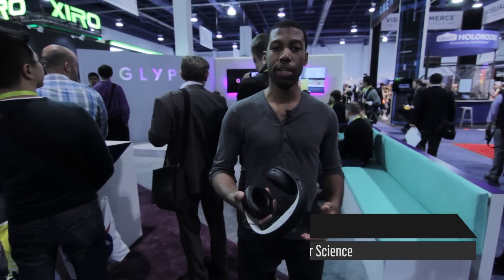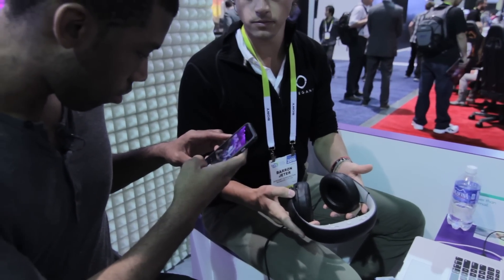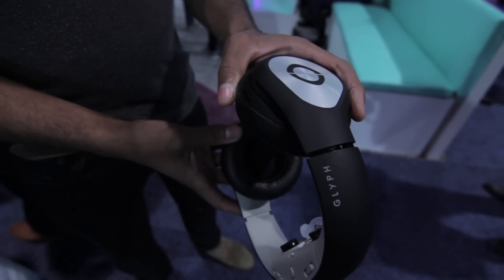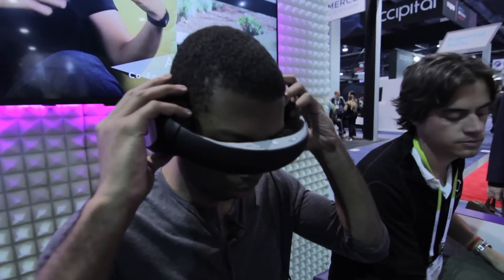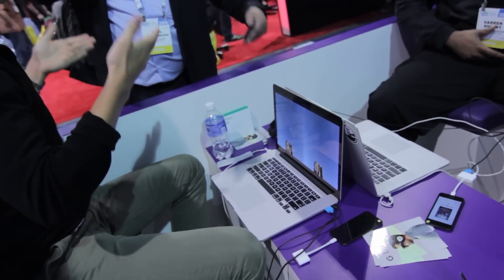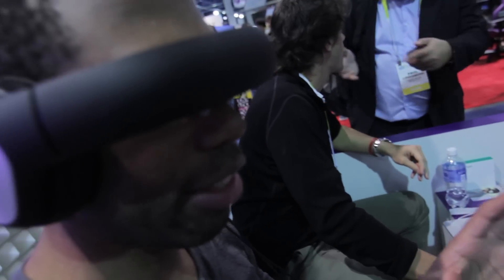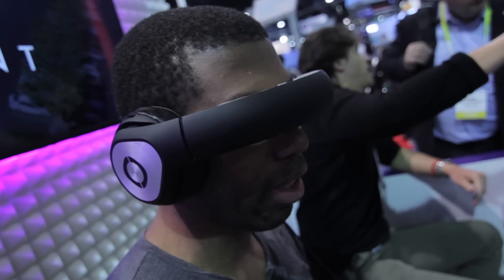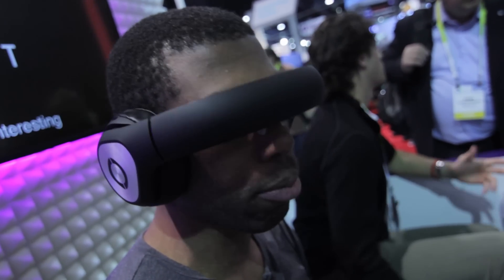Glyph Virtual Reality Headphones At CES 2016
The Glyph virtual reality headset was one of many VR items at CES 2016, but it takes a unique approach: flip the headset up, and it can be worn as "premium" audio headphones. The device, made by startup Avegant, raised over $1.5M in its successful Kickstarter